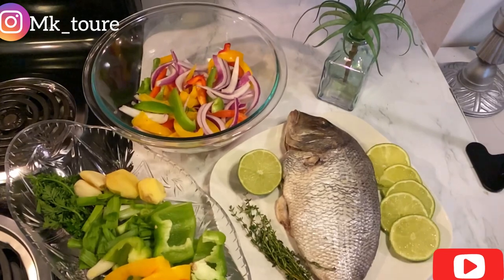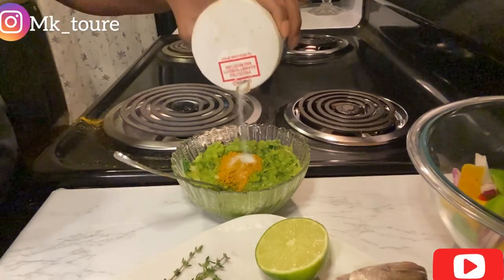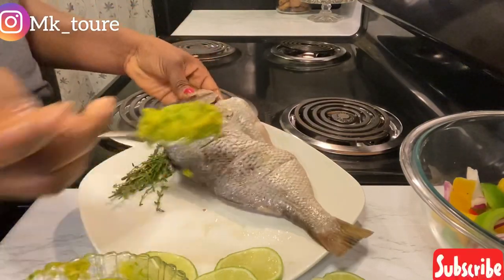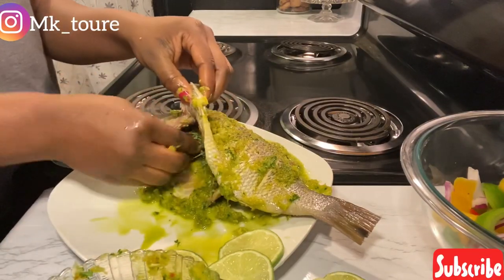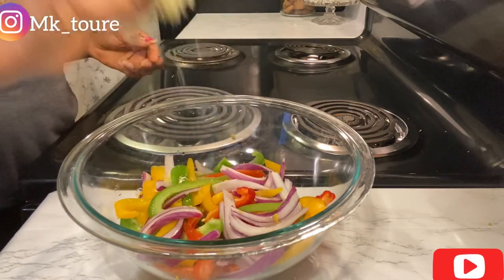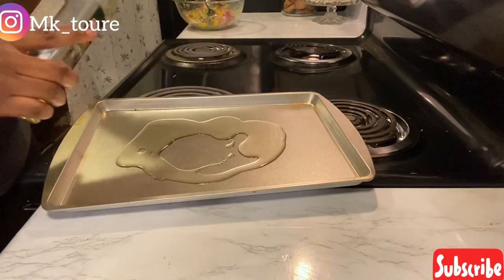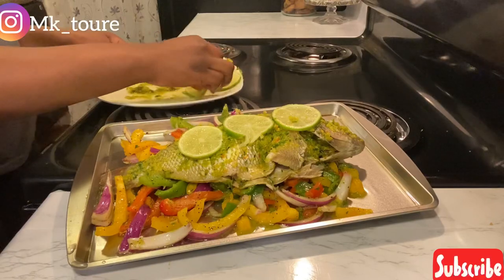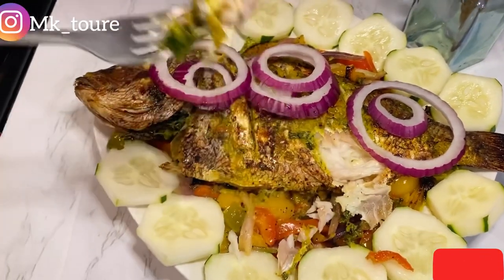How to make oven baked porgy fish quick and easy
How to make oven baked fish quick and easy